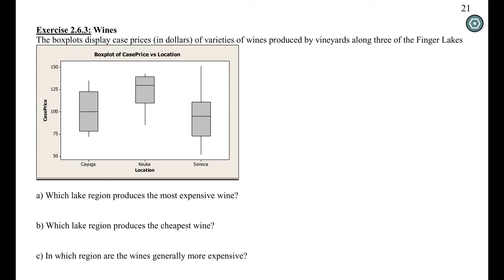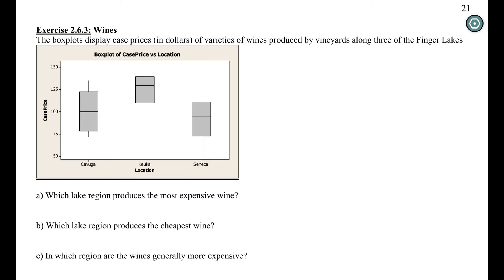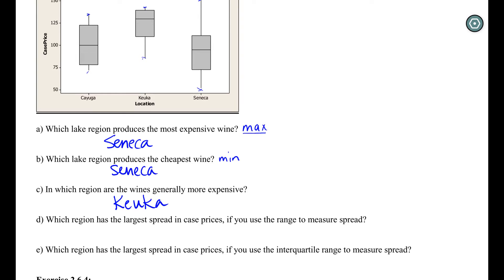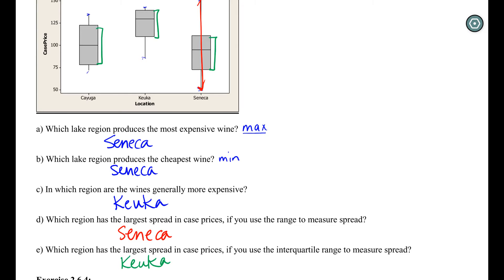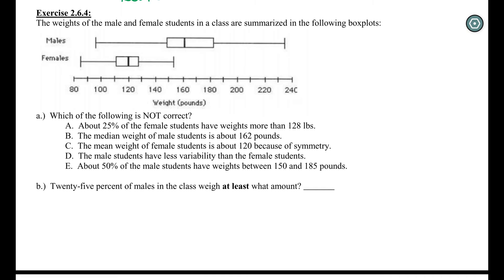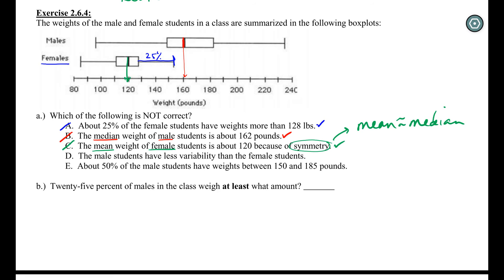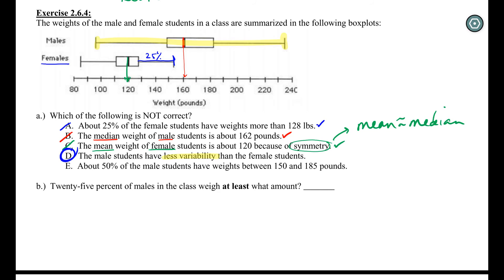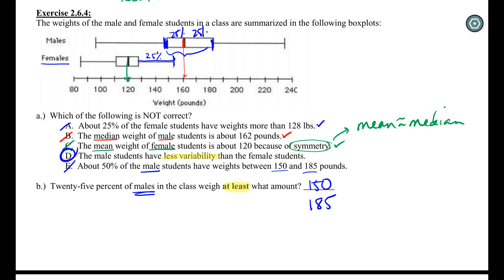Video Lecture for 2.6.3 & 2.6.4 (Interpreting Boxplots)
I'm learning how to make video edits. Thanks for the suggestion - I forget who made it, but it inspired me to learn some basic video editing.